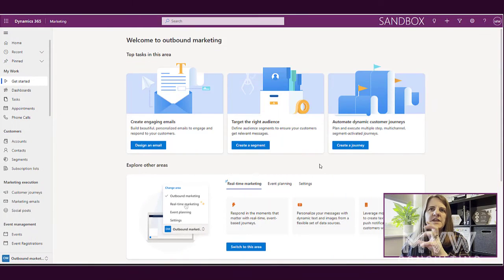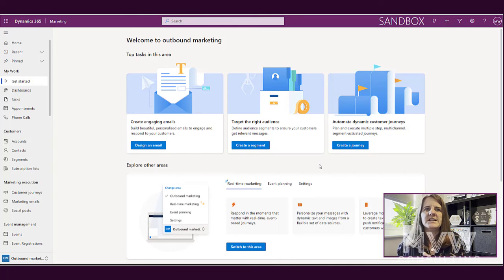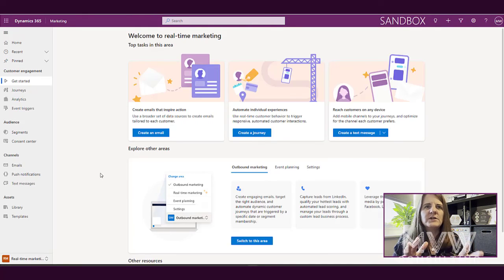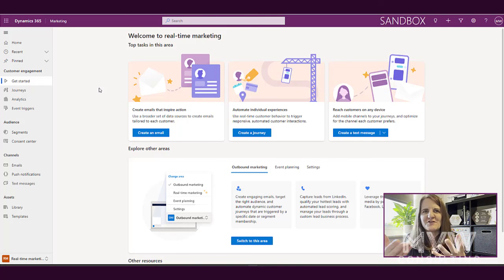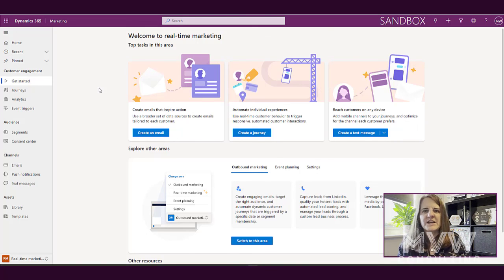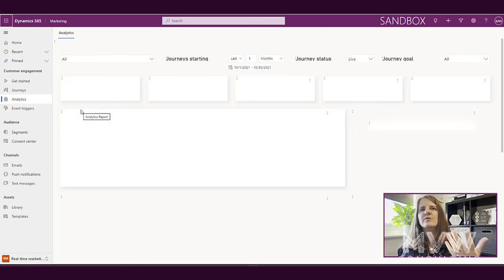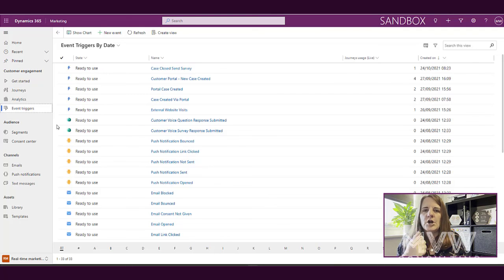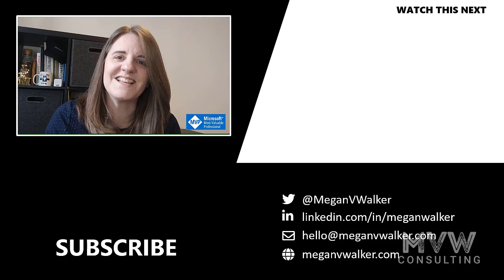An Introduction - The A to Z of Real-time Marketing Series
In this series, I'm covering the A to Z of Real-time Marketing within Dynamics 365 Marketing. This is the starting point with a little bit of an introduction. We will cover 26 different areas of the product looking at the features and functionality of the Real-time Marketing provided by Microsoft.